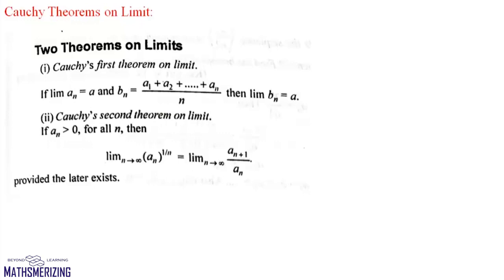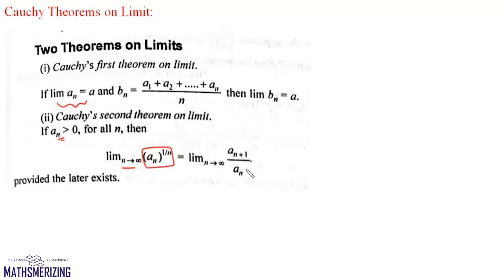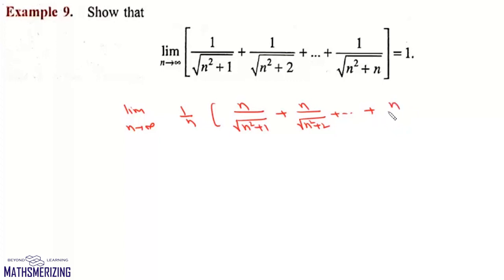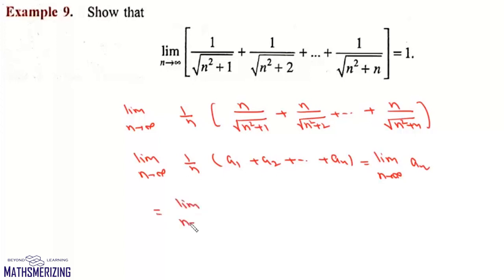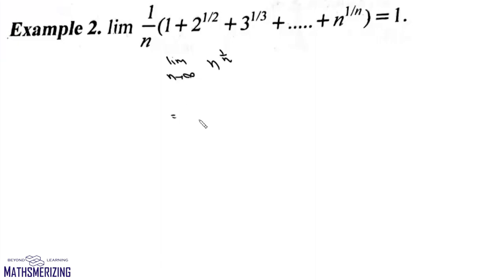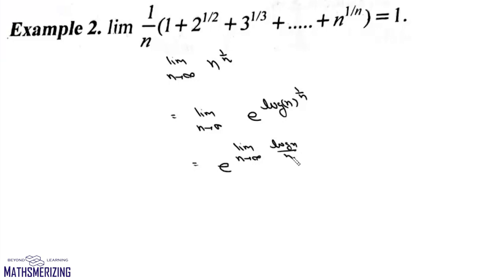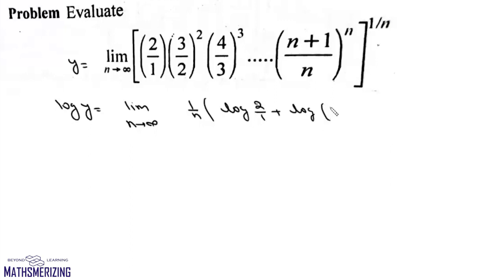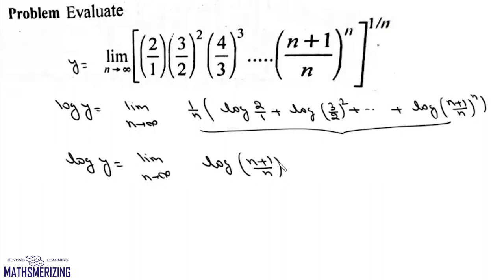JEE Delight | Sequences (Real Analysis) | Lecture 11 | Cauchy's first theorem on limits | #3 SE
Sequences (Real Analysis) | Lecture 11 | Cauchy's first theorem on limits |

SE1 lim 1/√n^2+1+ 1/√n^2+2+...+1/√n^2+n
SE2 lim 1/n(1+2^1/2+...+n^1/n)
SE3 lim ((2/1)(3/2)^2(4/3)^3...(n+1/n)^n)^1/n